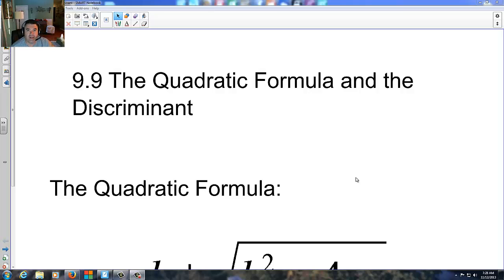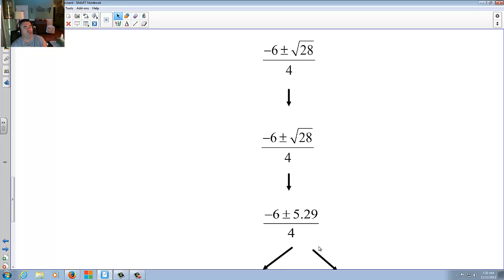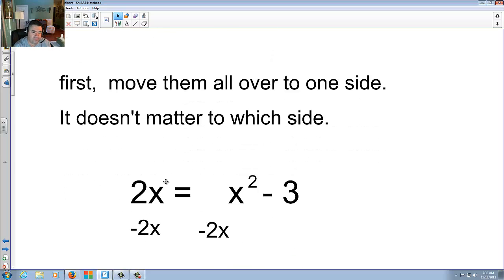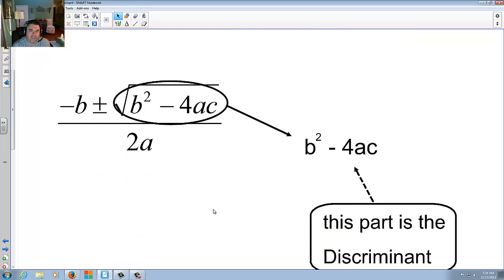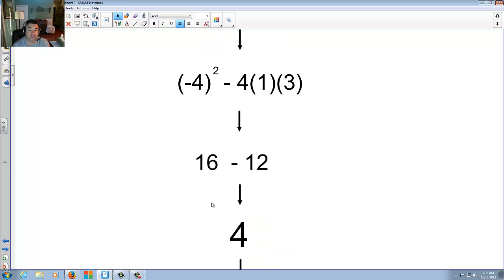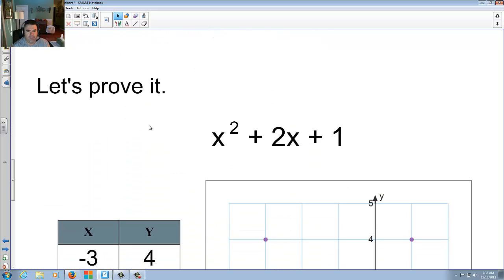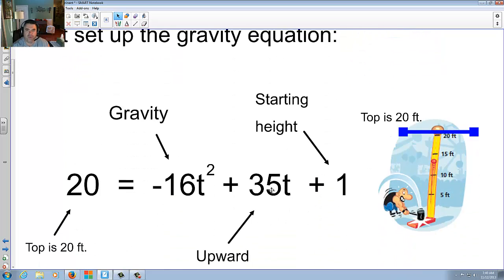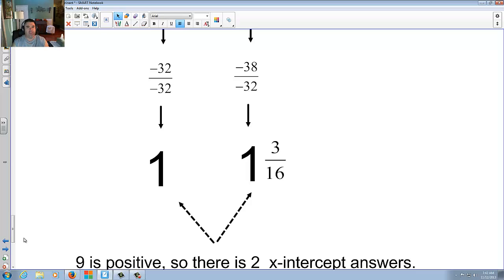9.9 The Quadratic Formula and the Discriminant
9.9 The Quadratic Formula and the Discriminant